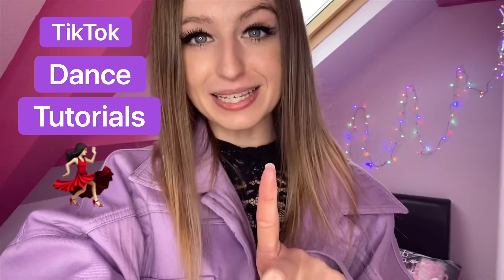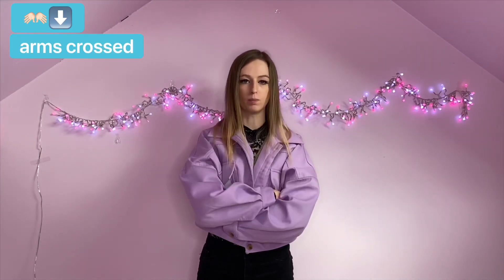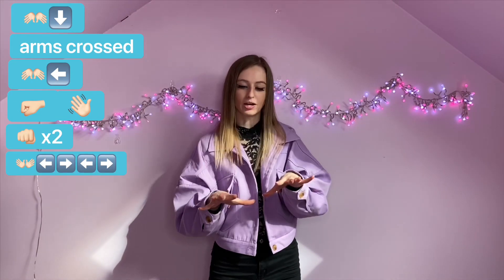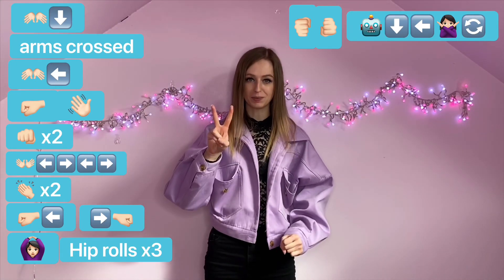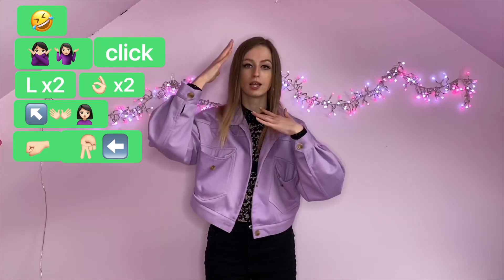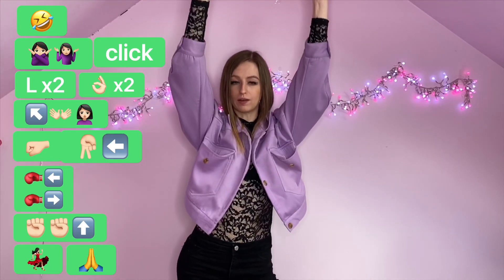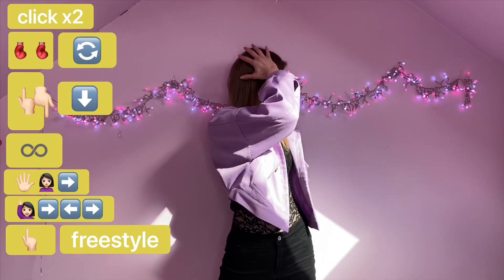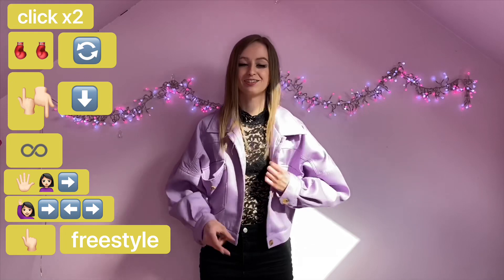MORE TIKTOK DANCE TUTORIALS!! (Tik Tok Mashup)💃🏻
Hey guys! ♡

Welcome to ANOTHER episode of TikTok dance tutorials! Remember to comment what dances you want me to do in the next episode!! ♡